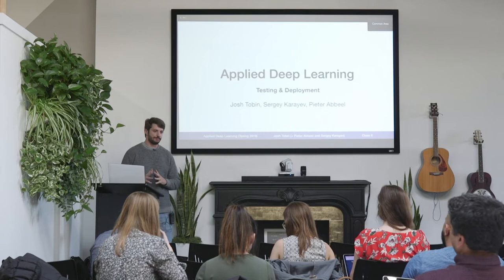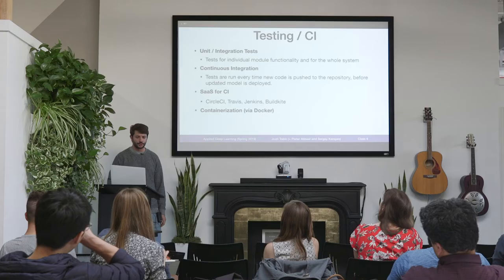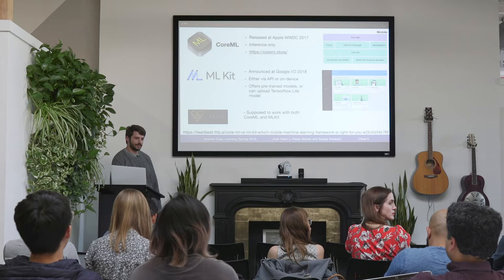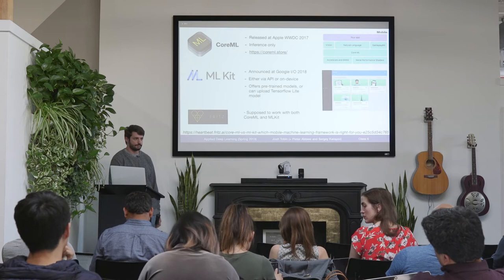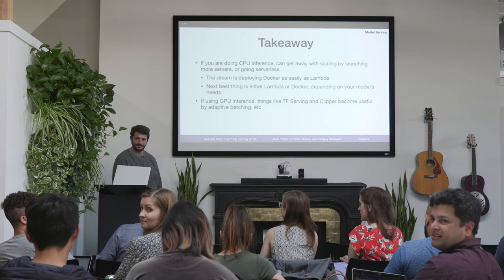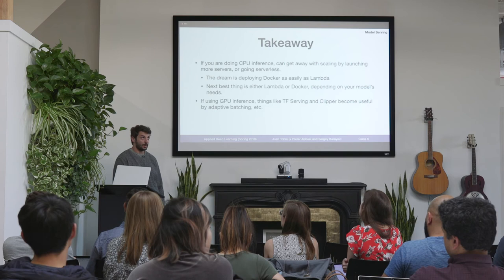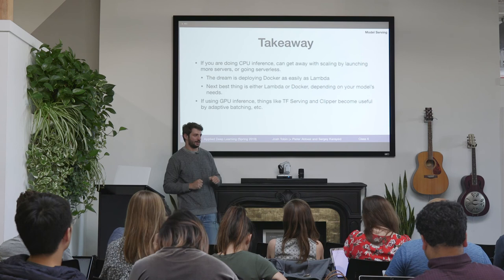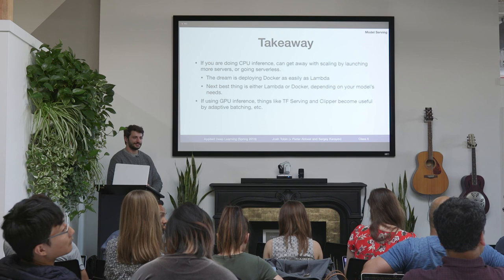Testing and Deployment of Deep Learning Models with Josh Tobin (2019)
In this Lecture, Josh Tobin of OpenAI recaps Sergey Karayev’s lecture on Testing and Deployment in Machine Learning which can be found here:

This lecture was a part of the Applied Deep Learning Fellowship held at the Weights and Biases Headquarters in the spring of 2019.